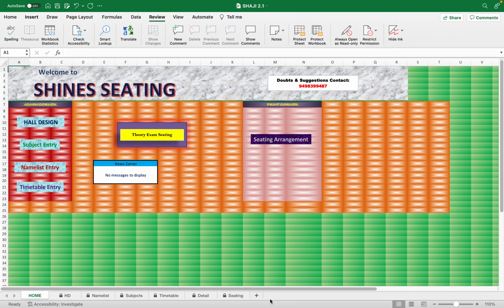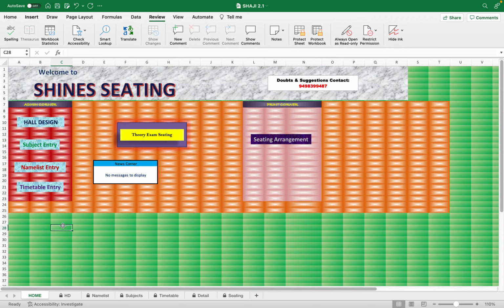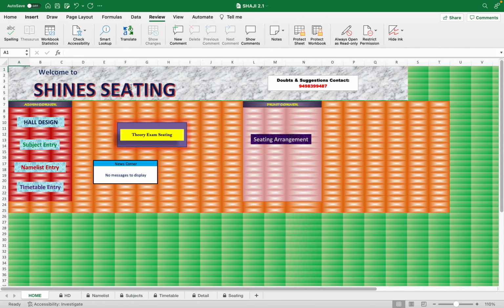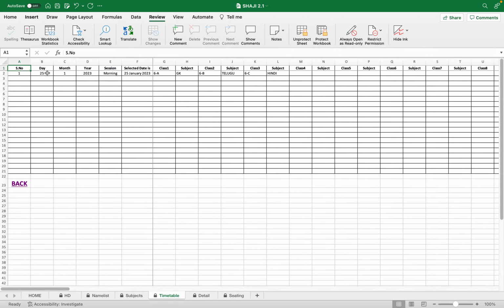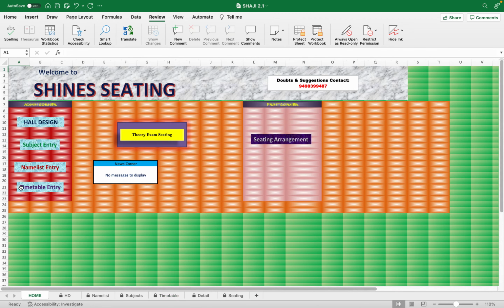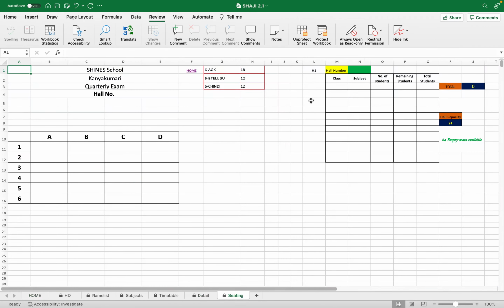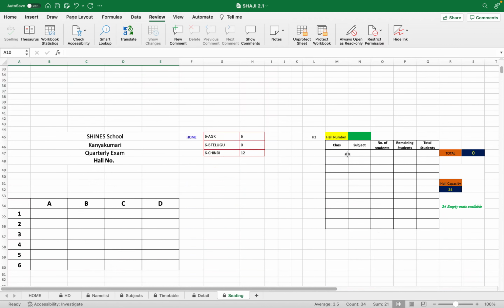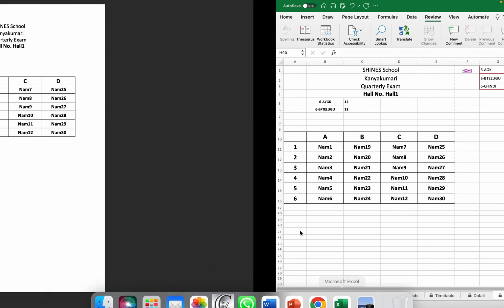Automatic Seating Plan for Schools in Excel using Formula | Shines Excel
Download the Excel template used in this video.

Why do you spend thousands of rupees on Seating software when you get a seating Template at a Starting price of ₹300. Apply today for our customized demo template

Features in the above template
1. Seating Plan

Other Templates Download
1. SDM Version (Fully Automatic for Colleges)
Features: Seating Plan, Attendance Sheet, Hall wise Question paper count, Overall seating

2. ARV Version (For Schools)

3. Adarsh Version (For schools with elective subjects in each class)